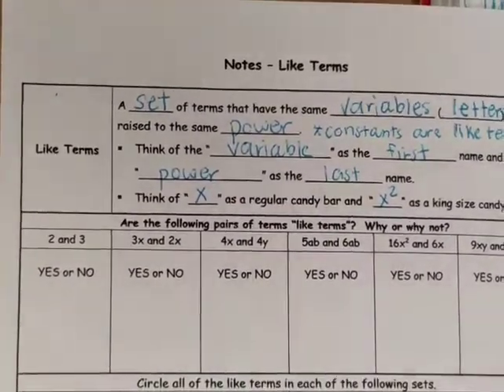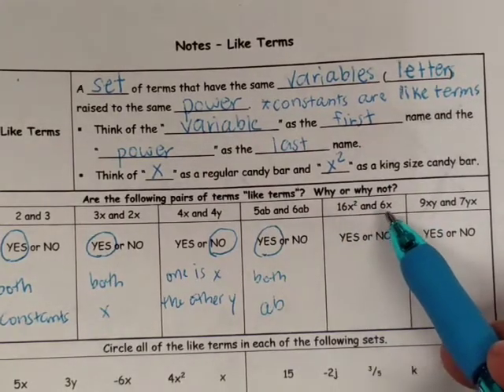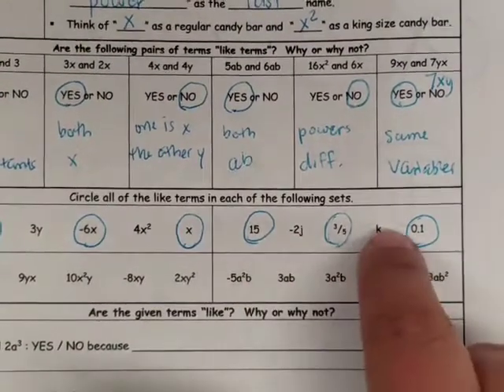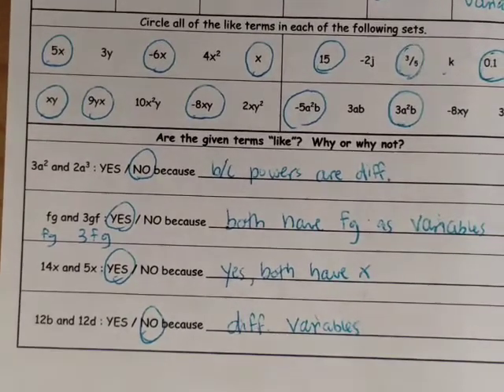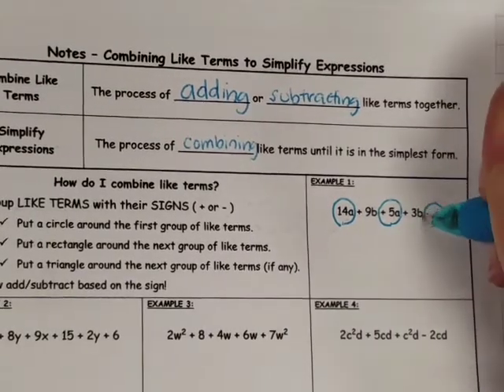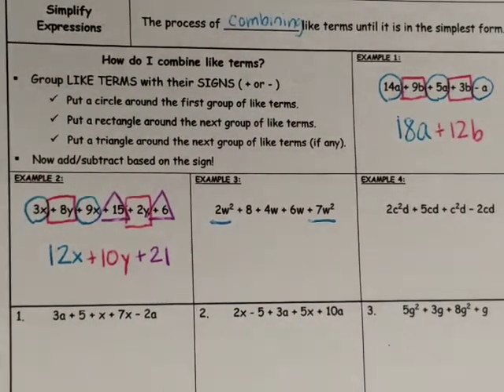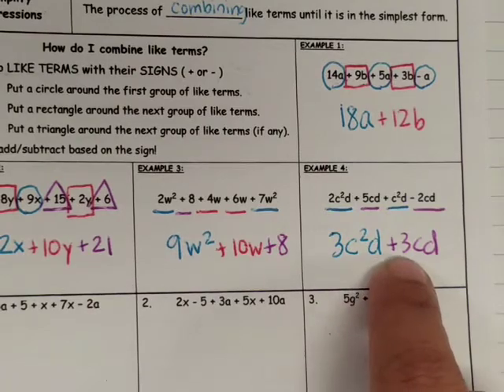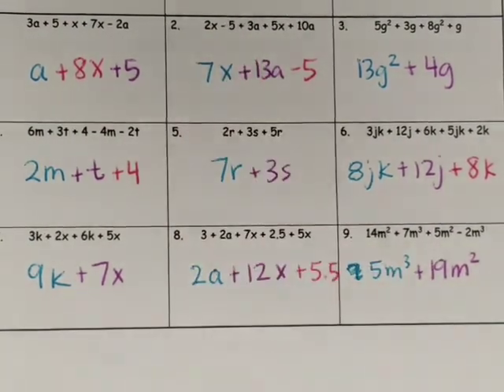Math 6 Plus: Like Terms (of. 58)